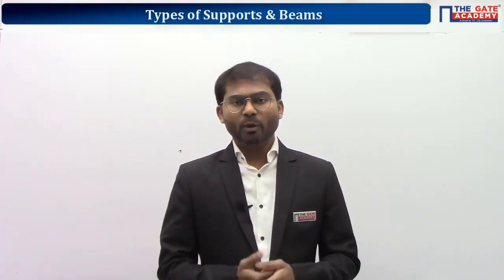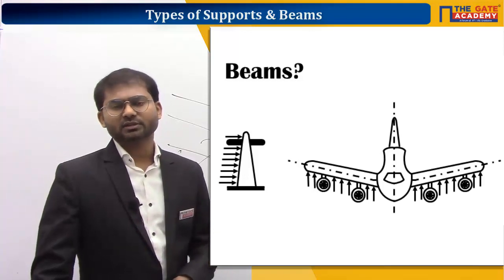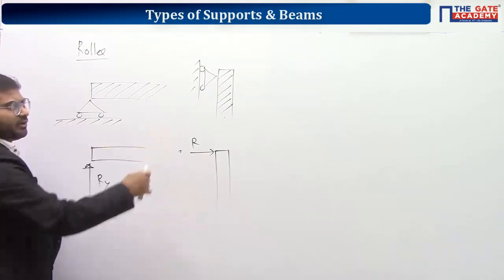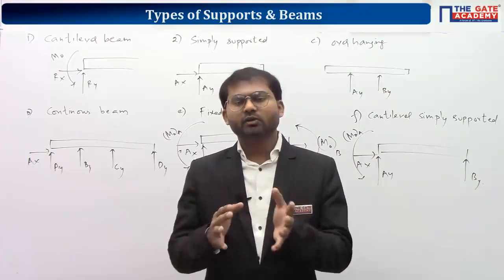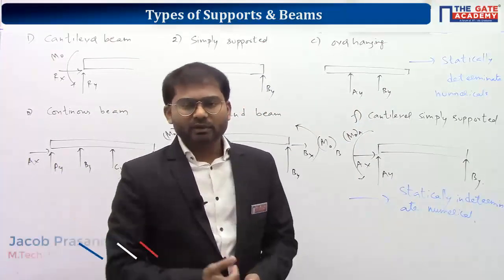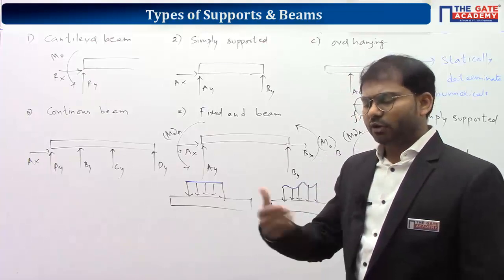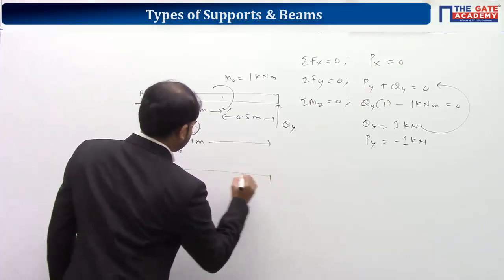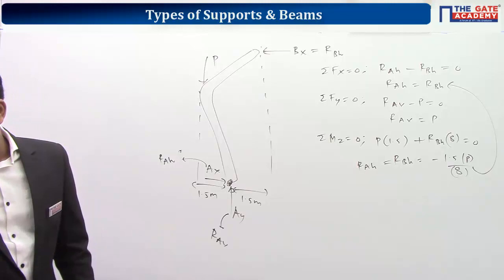Types of Supports and Beams, Strength of Materials, Free GATE Lectures | GATE Mechanical Preparation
Watch Free GATE Lectures on Types of Supports and Beams from Strength of Materials, and prepare for the GATE 2022 and GATE 2023 exams. Get Full THE GATE ACADEMY Strength of Materials GATE Lectures

1. Types of Supports
2. Types of Beams
3. Calculation of Reaction Forces & Moments

This Free GATE Lecture on Types of Supports and Beams will be useful for students who are doing GATE 2022 preparation and GATE 2023 Preparation.

Don’t forget to Subscribe to THE GATE ACADEMY English channel for more FREE GATE Lectures on several topics from Strength of Materials with GATE 2022 Preparation Strategy, tips & techniques on how to Crack the GATE 2022 Exam.

Check out our Full playlist for more Transportation Engineering GATE Lectures